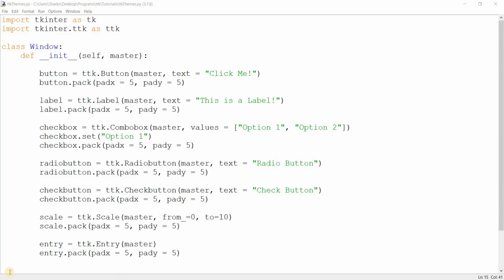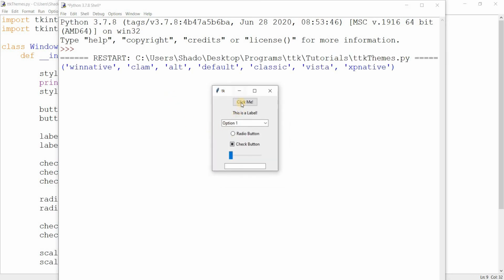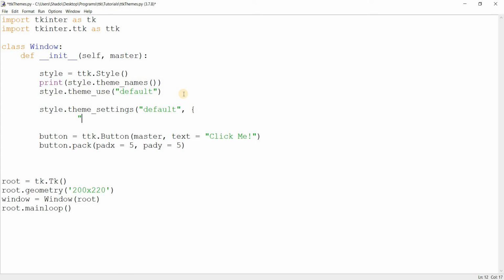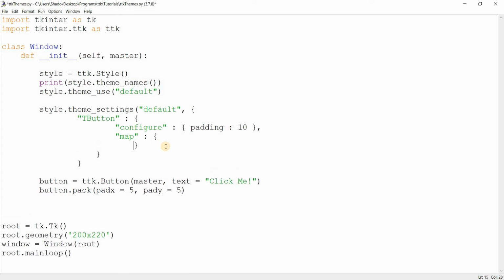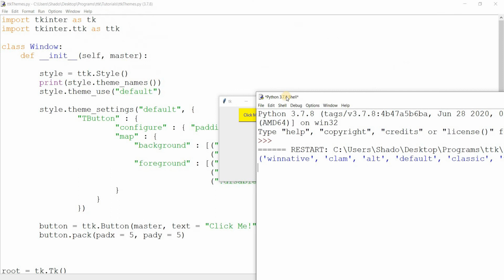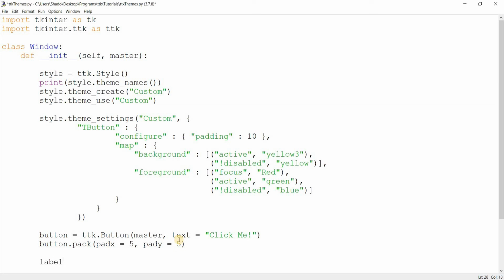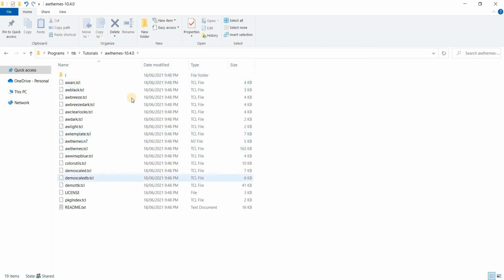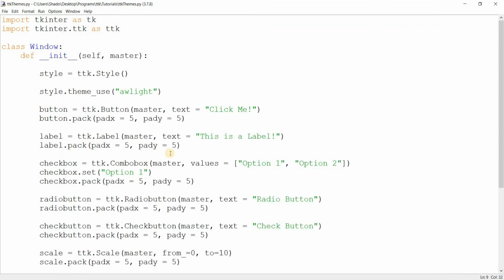ttk Themes Tutorial - Adding Style to your Tkinter Window in Python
In this TTK Tutorial, we will explore a major feature of TTK, which is Themes. Themes determine the look and design of your widgets, by defining styling options for them. In this video, we will show you how to use pre-built themes, modify existing themes, create your own themes, and how to download external themes.